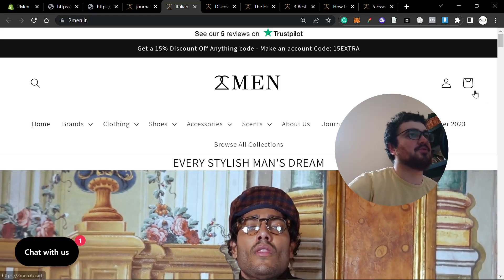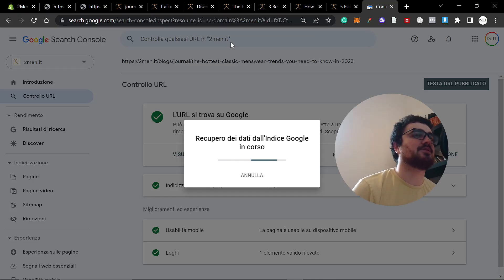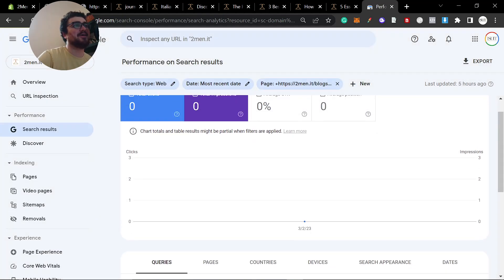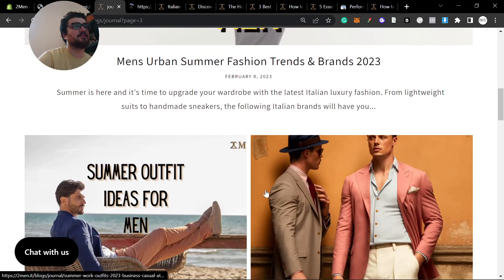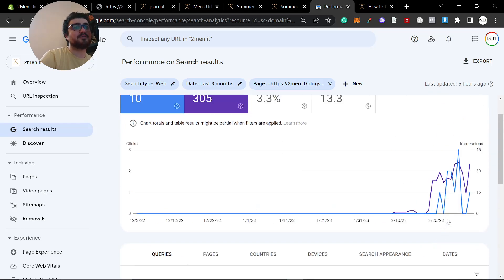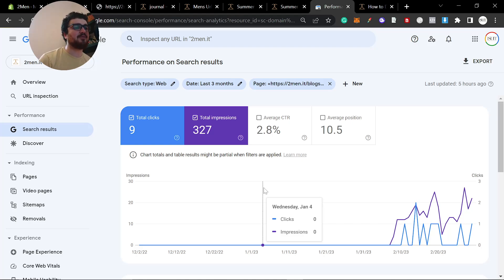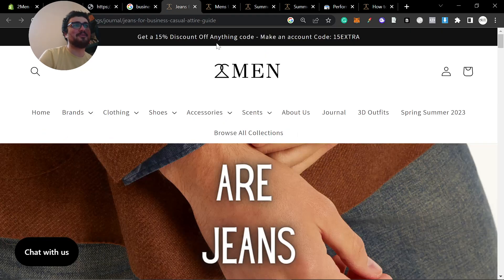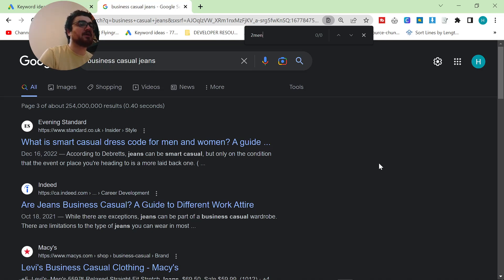What Happens When You Post 5 ChatGPT Posts a day?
The Best ChatGPT Prompt For SEO Ever wondered what happens when you post more than 1 article to your blog in one day? Watch this video to find out...

ChatGPT is a monster - and it is helping me unleash the full SEO potential of the website I am currently working on. I get this question a lot, what happens when you post a lot of content, doesn't Google flag it as spam?

In this experiment I posted 5 blog posts in one day to see what would happen, and the results were... underwhelming. Unfortunately with these kinds of keywords, a couple of weeks simply isn't long enough to start ranking

However, I also wrote 3 articles in one day a little while ago, and used some trending keywords - and the results are much better. Does this mean that 5 blogs in one day is too much? No. It means that the keywords I chose were much better in the second articles I showed you in this video...

PEACE

Hamish